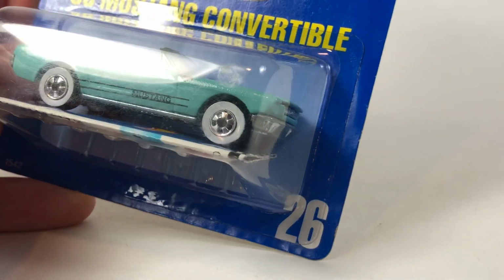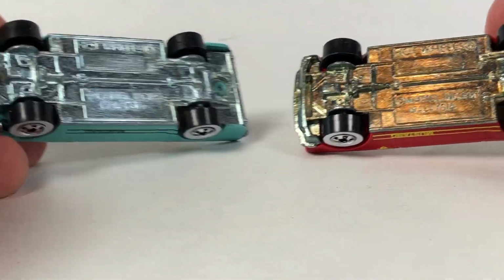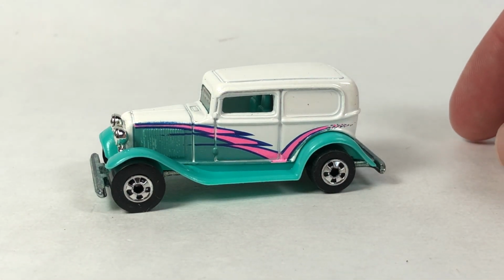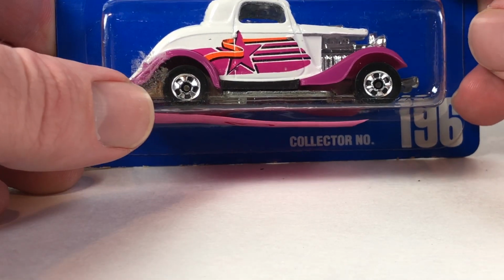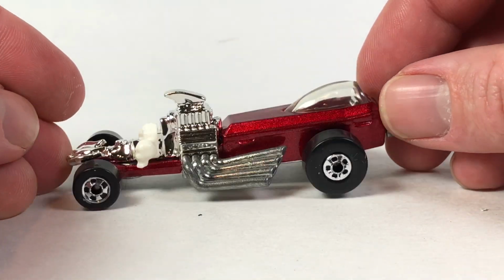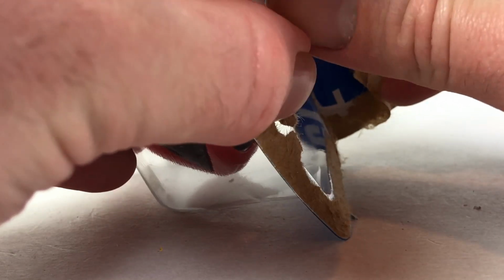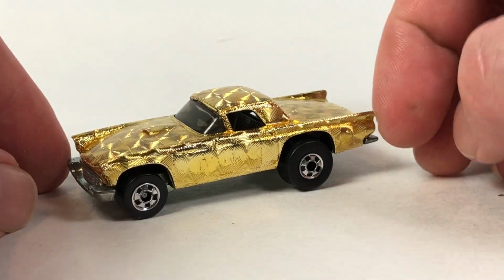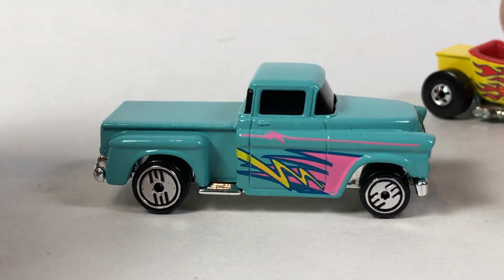10 Car Tuesday - Some Blue Card Hot Wheels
Here is another Hot Wheels Blue Card Ten Car Tuesday episode. Some cool ones and some odd ones hope you enjoy.